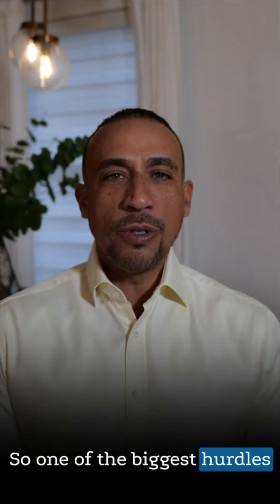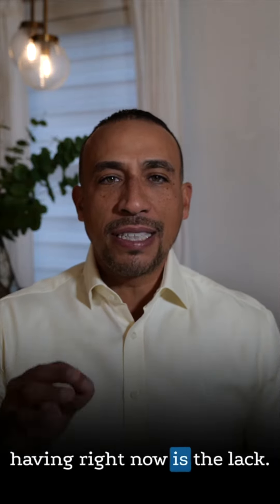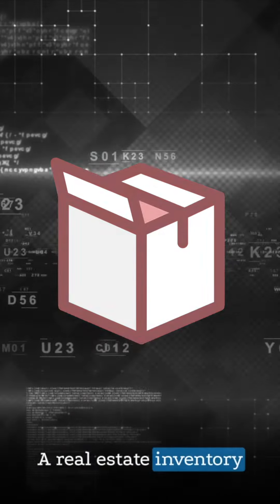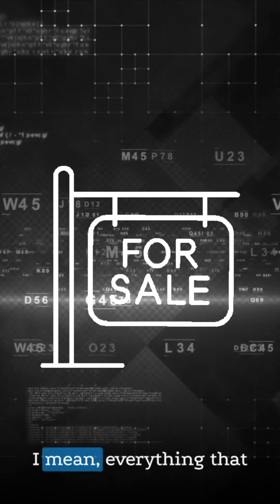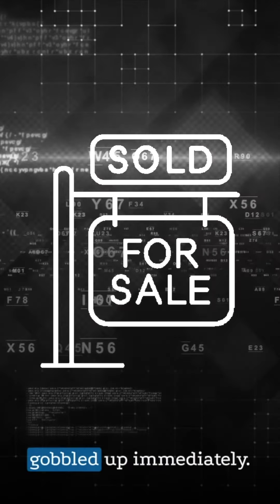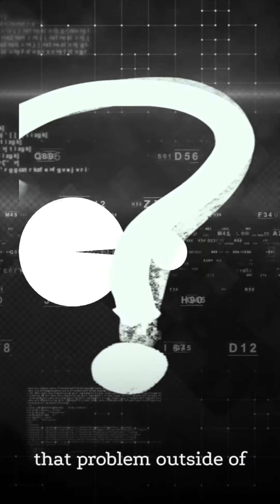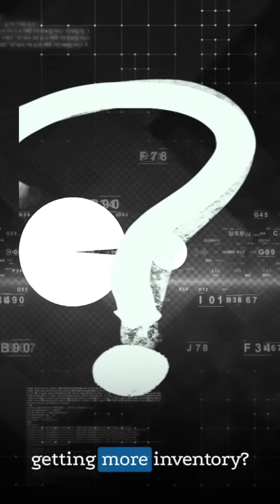Secret Buying-Power Move: How to Make You a Cash Buyer, Even Though You are Not!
Unlock the mysteries behind mortgage approval in our latest video as we explore the pivotal role of underwriters. Join us to understand why having your file scrutinized by an underwriter is a game-changer in the mortgage loan process. Whether you're a prospective homebuyer or refinancer, this insight-packed video is a must-watch.

🔍 Key Insights Explored:

Underwriter's Role: Uncover the critical responsibilities of an underwriter and their impact on your mortgage approval.
Risk Assessment: Learn how underwriters evaluate risk factors and ensure your financial profile aligns with lending guidelines.
Documentation Importance: Discover why thorough documentation is key and how it influences the underwriting process.
Communication with Lenders: Understand how clear communication with your lender can streamline the underwriting phase.
💡 Why It Matters:
The underwriting stage can make or break your mortgage approval. This video sheds light on why underwriters are a crucial part of the journey and how their decisions shape your homeownership dreams.

Arm yourself with knowledge to make informed decisions and ensure a smooth path to homeownership!

Ready to demystify the underwriting process? Watch now and gain the insights needed to navigate the underwriter's scrutiny and secure your mortgage with confidence!